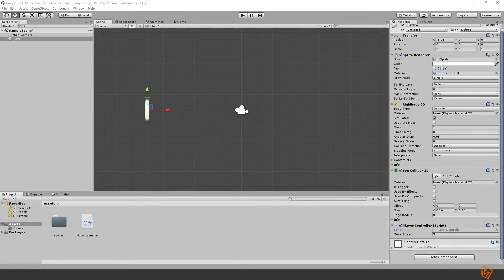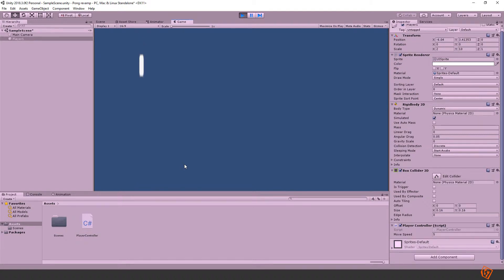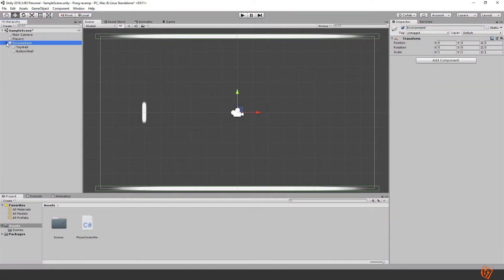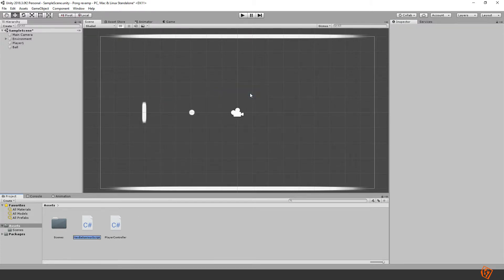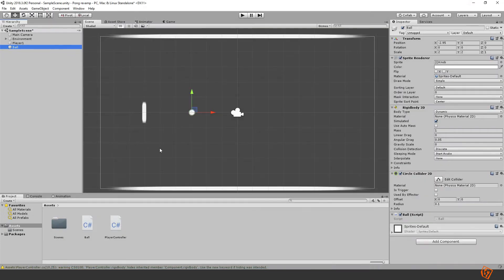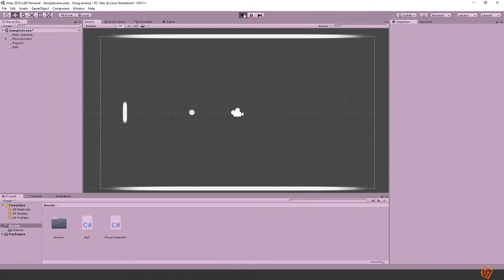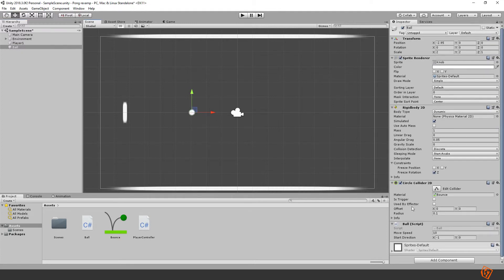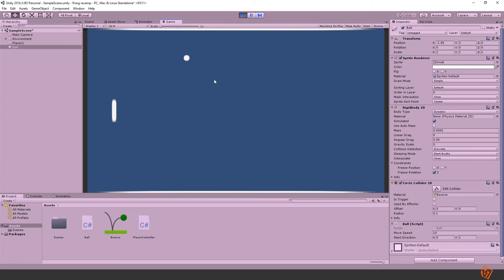[Discontinued] Pong game with power ups and shooting in Unity - P2 - Ball and bounce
Let's make a series where we create an entire game from start to finish.

In this tutorial we will make a Pong game, and once it is done we will start adding a bunch of extra features and in the end it will have evolved beyond Pong into something greater.

In this tutorial I will not only show you the right path, I will show you THE path. The path that includes all decision makings, potential wrong doings and so on. There will be a short discussion around each decision.

Part 2:
 - Decision about colliders vs code
 - Setting up walls
 - Introduce the ball and make it bounce